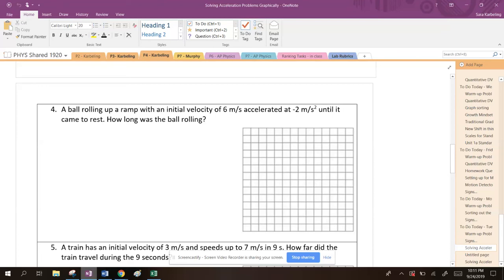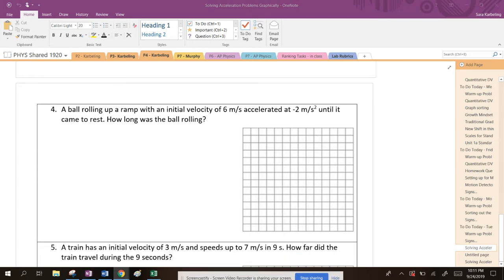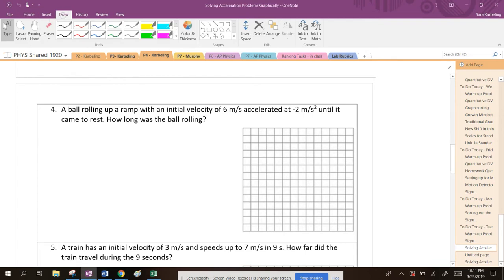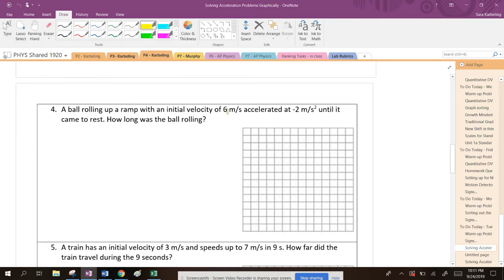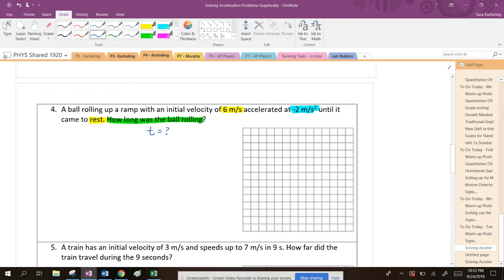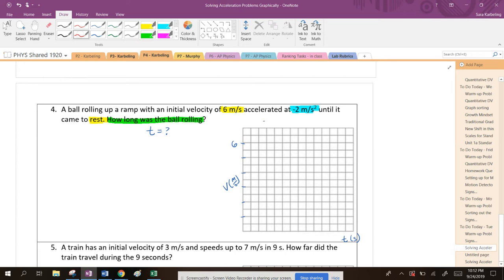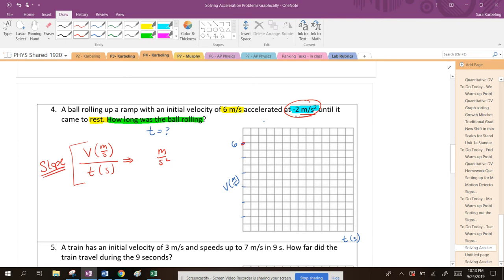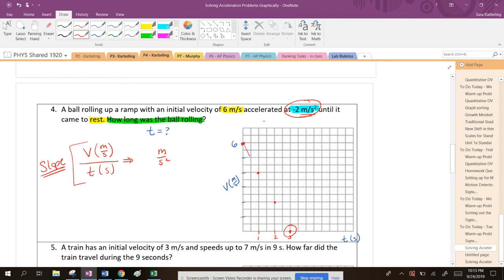Physics 9/25/19 Graphical Problem Solving #4